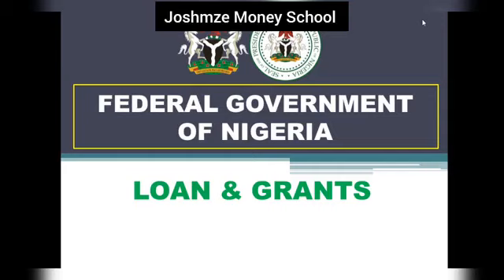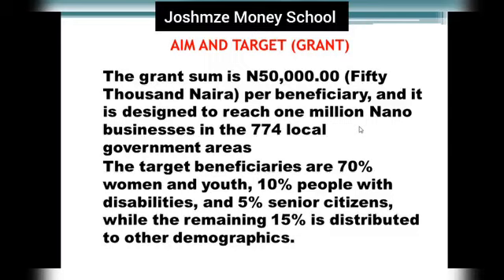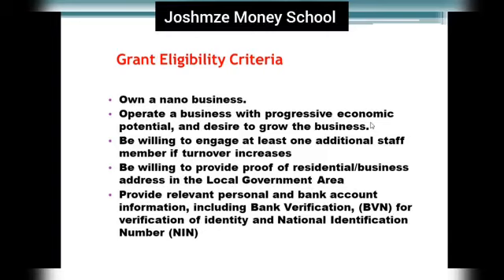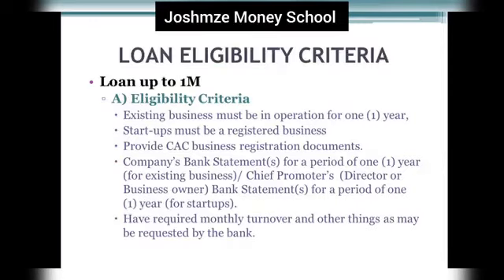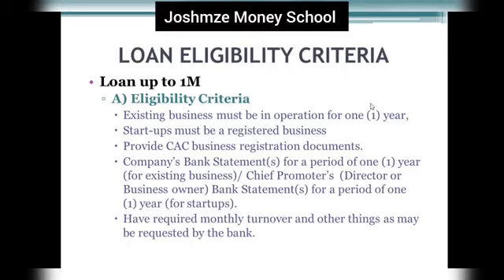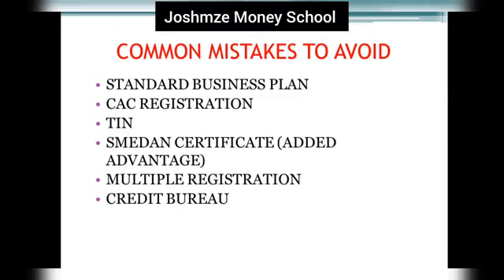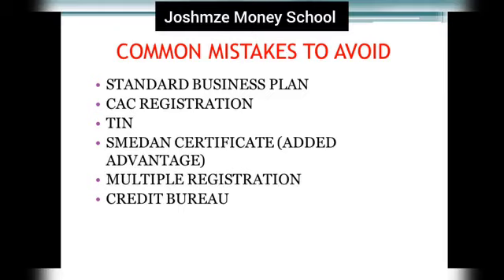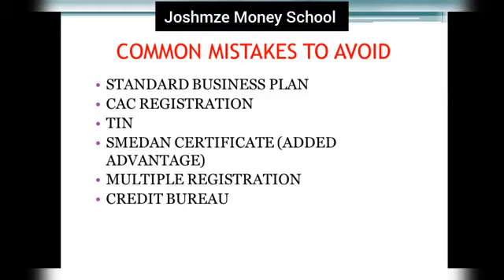ACCESS 1M Naira GRANT for Free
Access upto 1M Naira GRANT to boost your business.